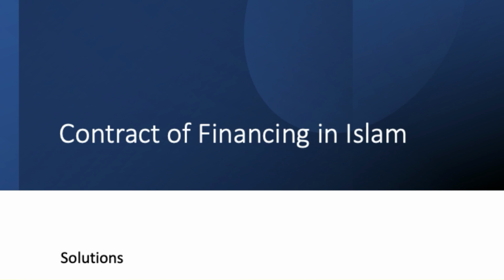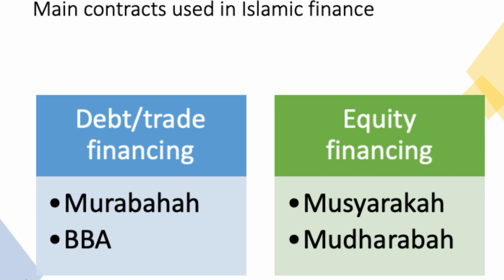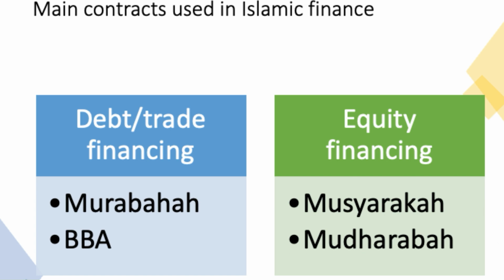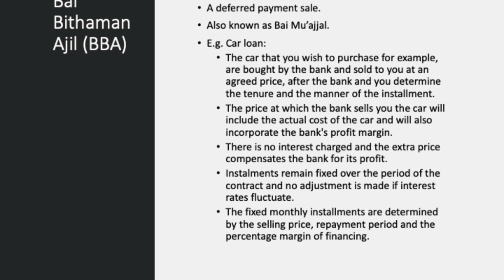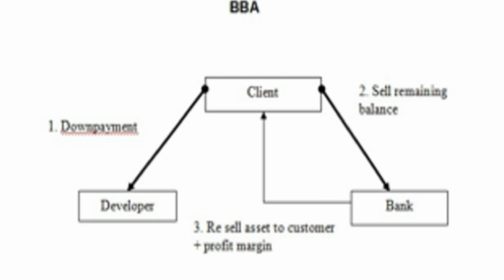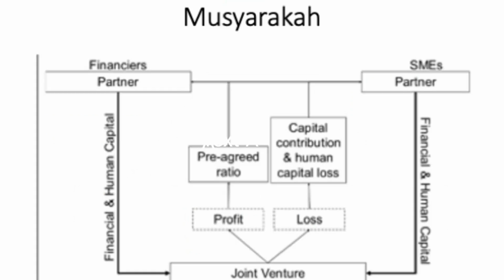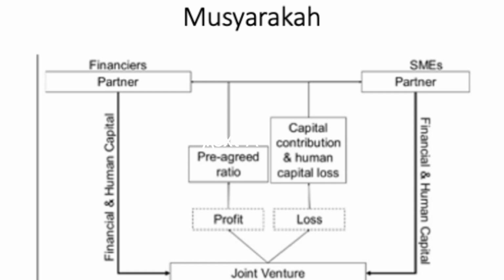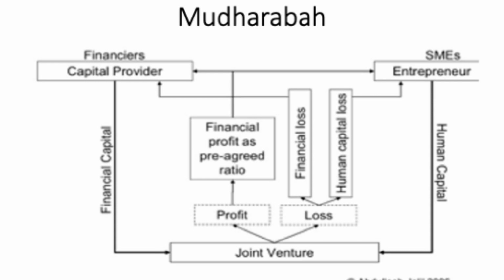Understanding Islamic Finance Contracts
In this video, I discuss the debt and equity financing contracts.